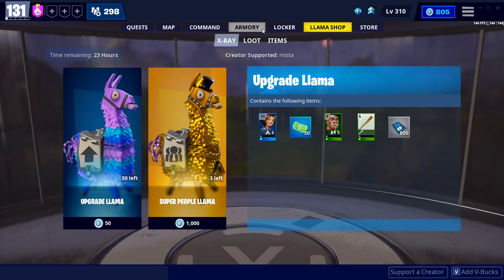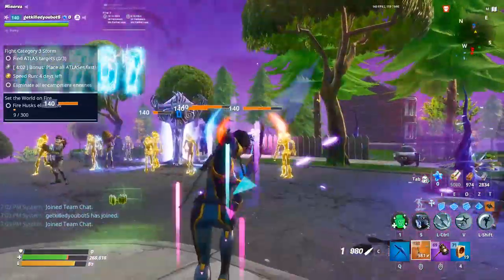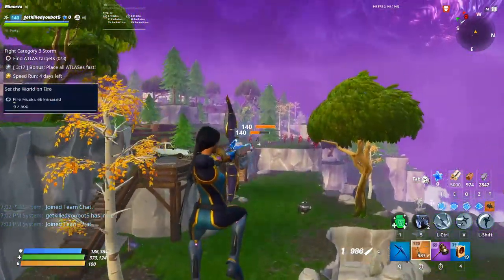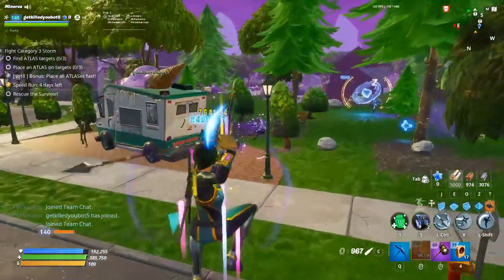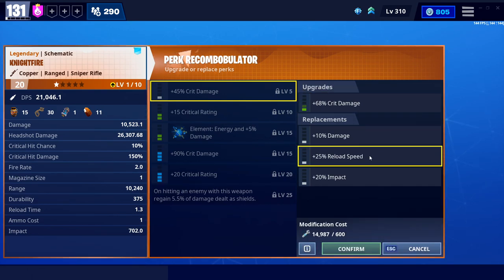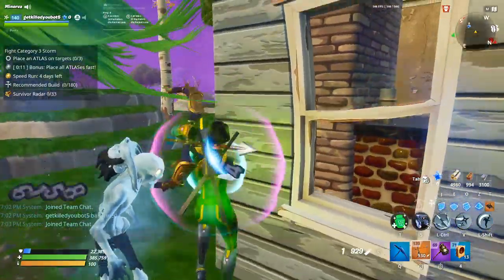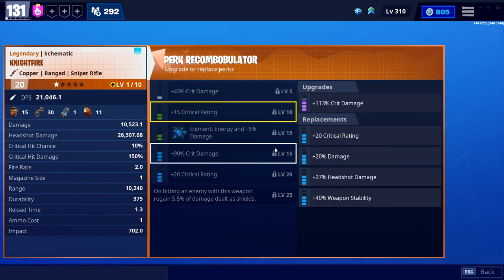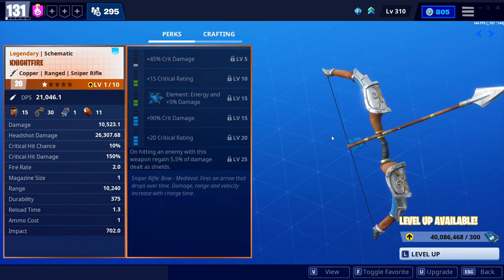The BEST PERKS for the Knightfire in Fortnite Save the World!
Thank you HPlan and Sig for help on the thumbnail and thank you Aiden for the weapon!